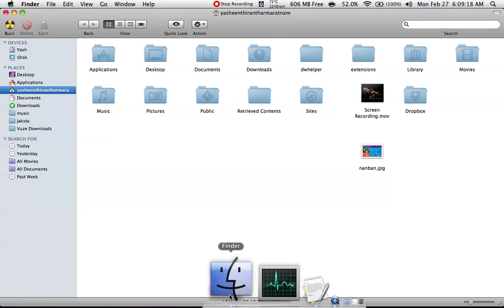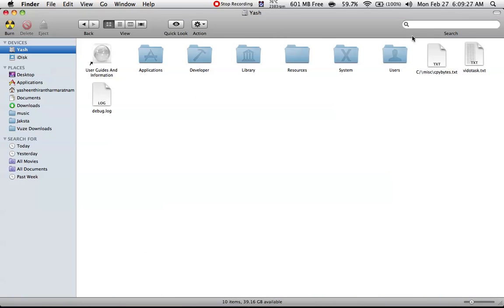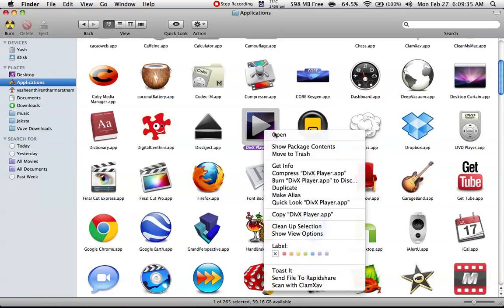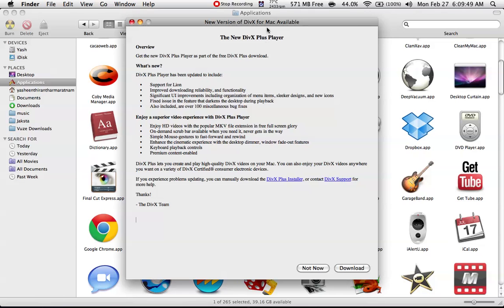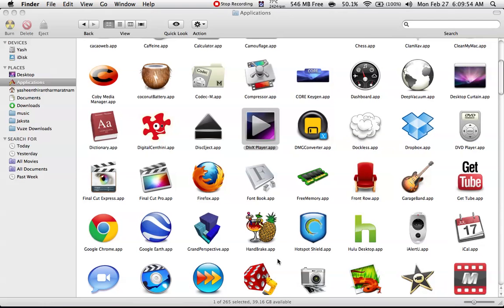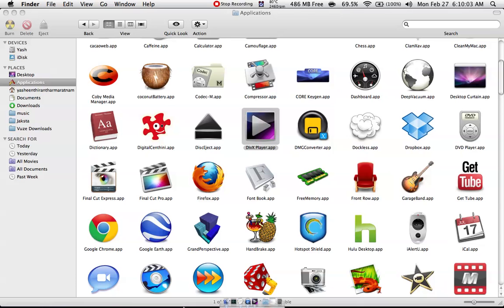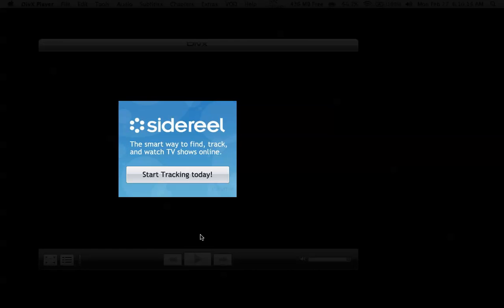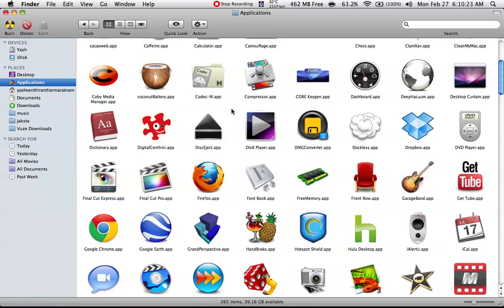Mac App DivX Player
main things about DivX Player
review,mac mac applications new old
tutorial , release  ,new look